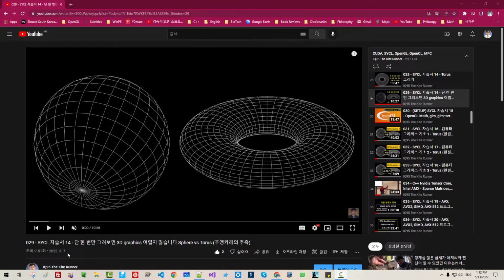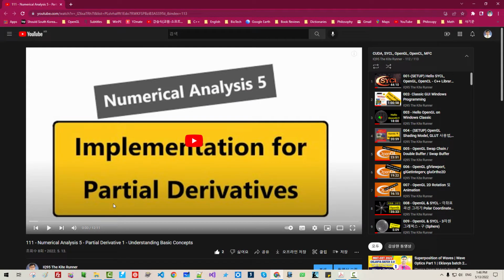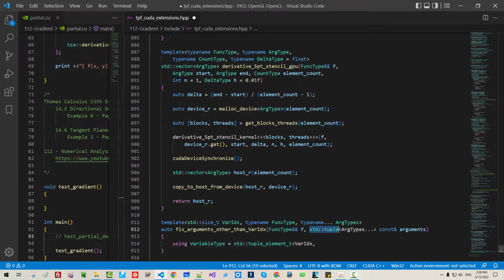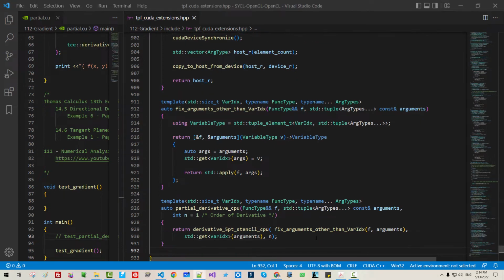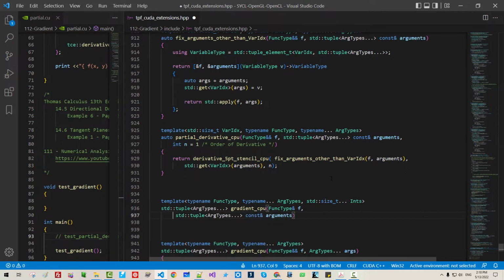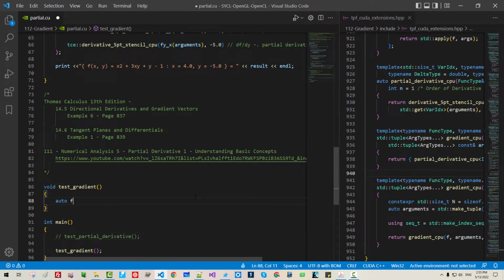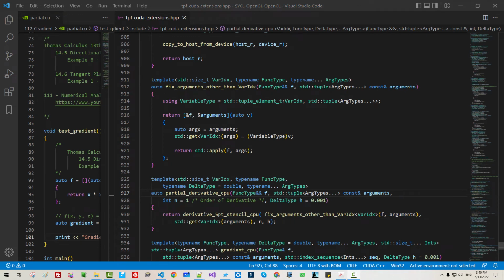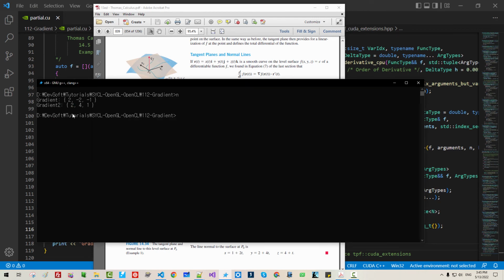112 - Numerical Analysis 6 - Partial Derivative 2 - Gradient, Surface Normal Vector, Tangent Plane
버그 수정 동영상

Thomas Calculus 13th Edition -
 14.5 Directional Derivatives and Gradient Vectors
  Example 6 - Page 837

 14.6 Tangent Planes and Differentials
  Example 1 - Page 839

Download Source Code:

112 - Numerical Analysis 6 - Partial Derivative 2 - Gradient, Surface Normal Vector, Tangent Plane

111 - Numerical Analysis 5 - Partial Derivative 1 - Understanding Basic Concepts

110 - Numerical Analysis 4 - thrust::complex Complex Number for CUDA Toolkit

109 - Numerical Analysis 3 - Generalized Numerical Derivative with Five-point stencil Algorithm

108 - Numerical Analysis 2 - Numerical Differentiation, Derivative with Five-point stencil Algorithm